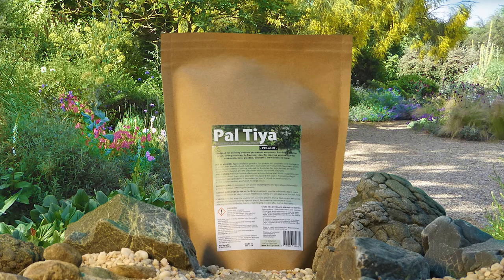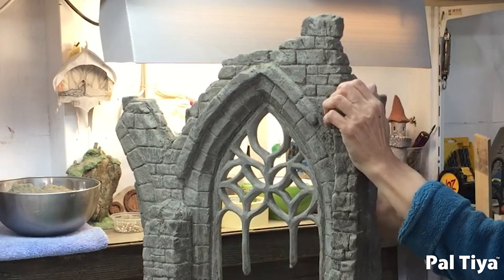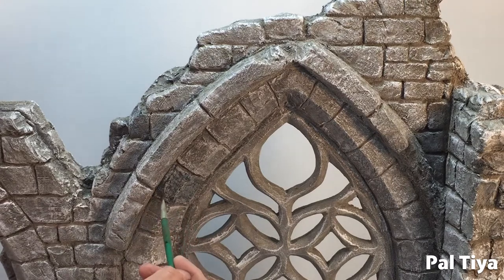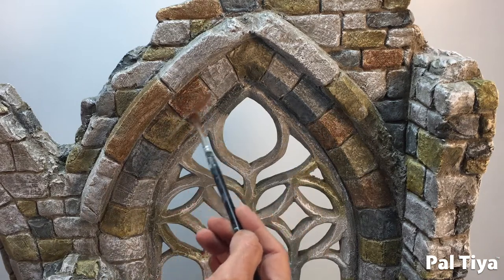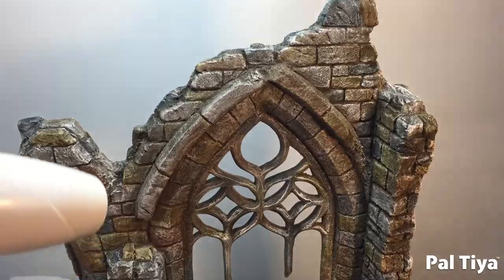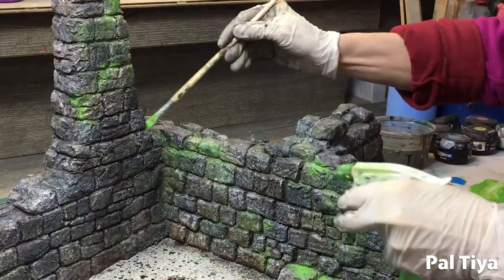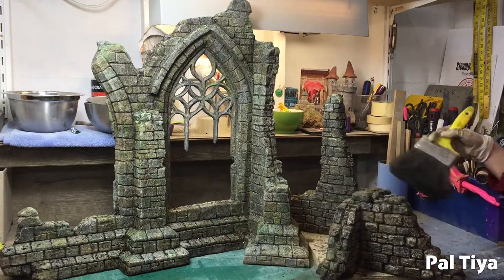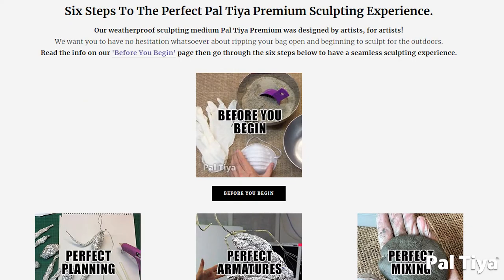Outdoor Sculpture Ruined Gothic Archway Painting (Part 4) *Final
Outdoor Sculpture: Ruined Gothic Archway Sculpting using exactly one standard bag (40lbs) of our weatherproof sculpting medium Pal Tiya Premium, which currently retails for $169.99US.

Painted with exterior acrylic paints.

First off, who are we and why do we love sculpting?

We’re the Pal Tiya International Crew. Between us we’ve been sculpting for decades and have used every sculpting material on the planet. We created Pal Tiya Premium, a versatile weather proof sculpting material that is non-firing, and gorgeous to use.Thousands of creative people across the globe have fallen in love with the possibilities of our medium.

Next week we'll be showing you how to paint this sculpture for your garden.

Thanks to Rike Tegge for being our model to show the size of this sculpture :)

Music
The People by Kyle Preston
Artlis.io